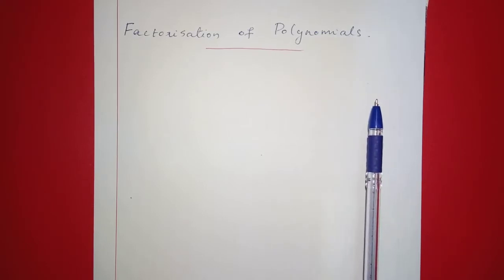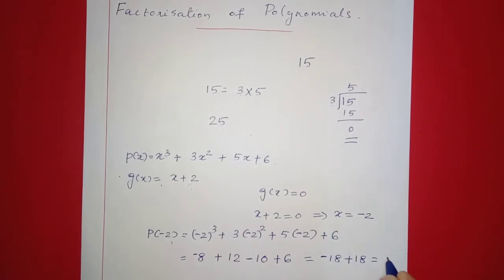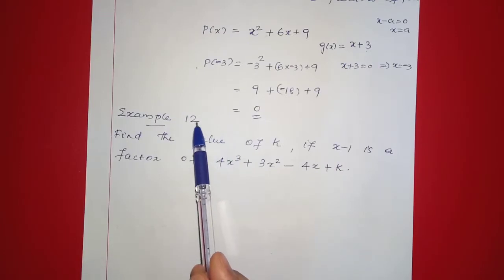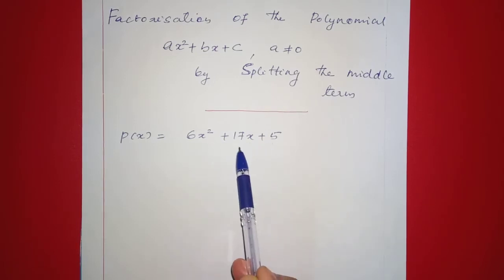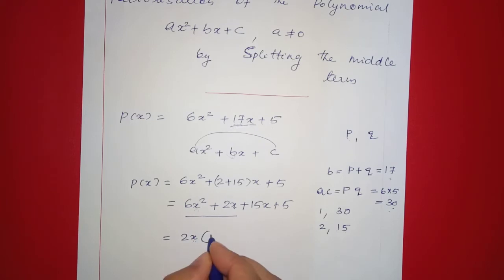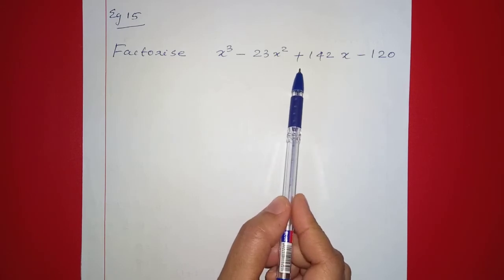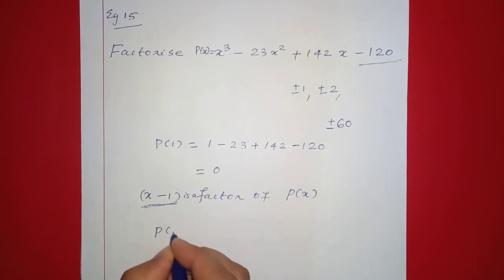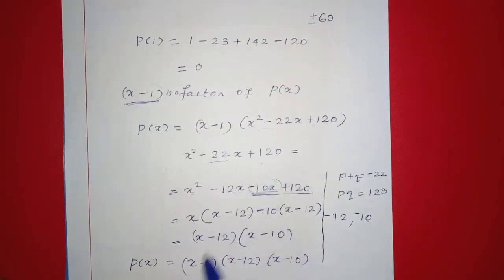Class 9 CBSE MATHEMATICS CHAPTER 2 POLYNOMIALS FACTORISATION OF POLYNOMIALS -MALAYALAM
NCERT
FACTORISATION OF POLYNOMIALS
MALAYALAM